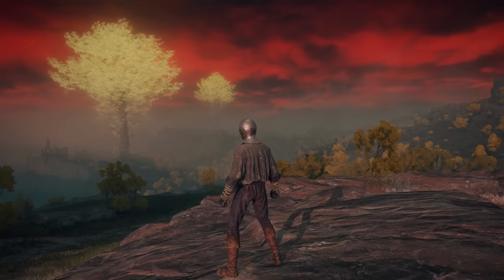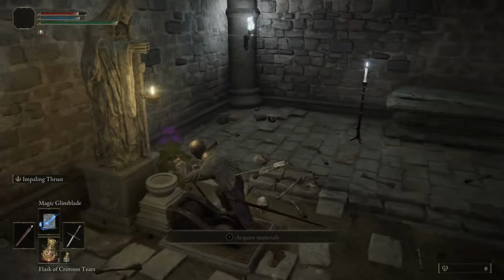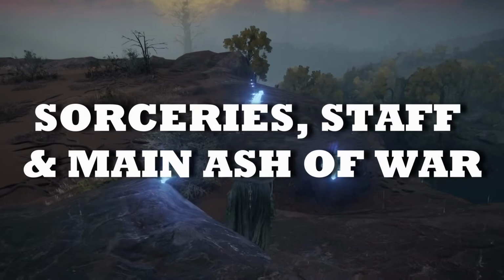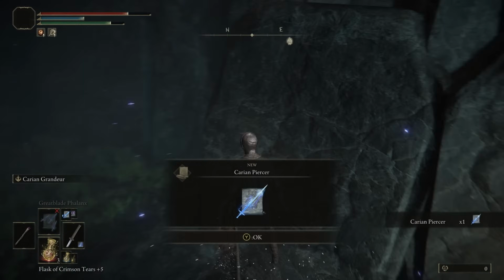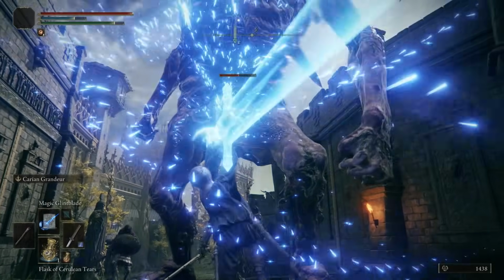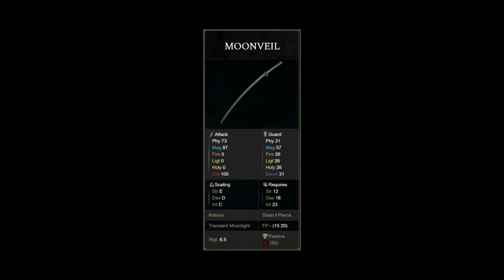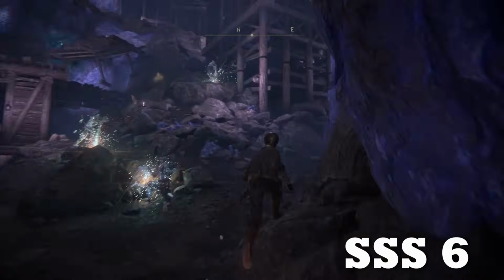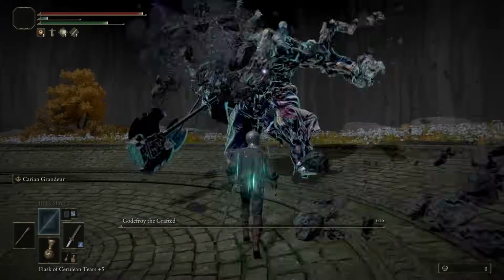The Most Powerful SAMURAI MAGE Build In Elden Ring (GET OP EARLY, INT/DEX) | Ultimate Prisoner Guide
In this video you will see the absolute strongest and most OP, broken INT/DEX, Spellblade, Battlemage (Carian Grandeur AND Moonveil) build in Elden Ring. To make it even better this is the Dual Katana Carian Grandeur and Moonveil Samurai Mage build in Elden Ring, a variation on the Intelligence and Dexterity build that is so incredibly OP and fun to play in Elden Ring it's crazy. And the best thing is, is that can you make this build at the very start of the game in Elden Ring. We go over weapons, intelligence, dexterity, the build, BLEED weapons, best Moonveil build, best Carian Grandeur build, sorceries, mage weapons, gear, upgrading your weapons to nearly MAX at the start, OP INTELLIGENCE AND DEXTERITY build, magic, tips and tricks, combos, talismans, extra buffs, optimization, how to oneshot every boss and everything you need to know to completely destroy any and every boss in Elden Ring as a Samurai Mage, Spellblade, Battlemage and so forth. With this build you will truly be an OP Samurai Mage and utilize a 3-in-1 build that can literally just oneshot everything. It's without a doubt the highest damage I've ever seen coming from ONE ability in my builds. Enjoy!

PART 2, you get to 2 options to evolve this build into:
1. The Carian Knight (Full-On Become The Strongest Carian Knight Of All Time)
2. The Nightblade (Wing Of Astel & Night Sorceries focus, Insanely OP)

Check them both and pick whatever you like more!